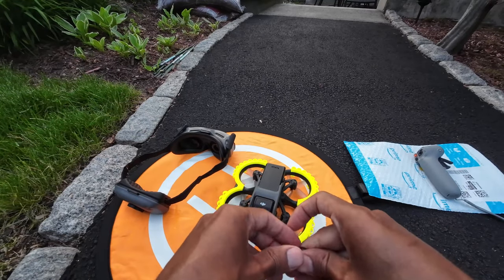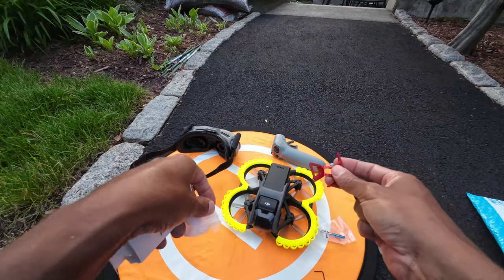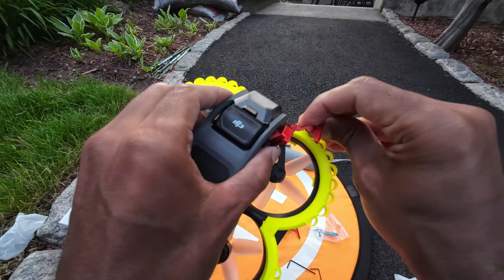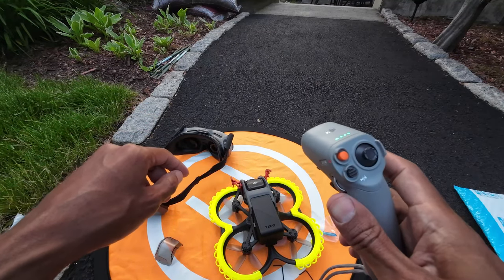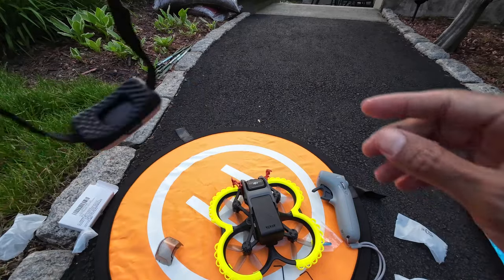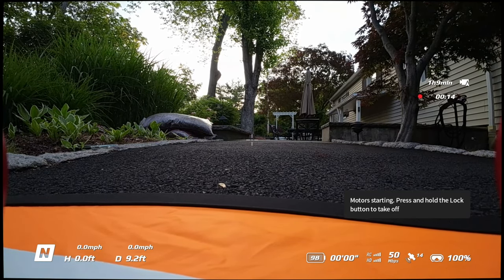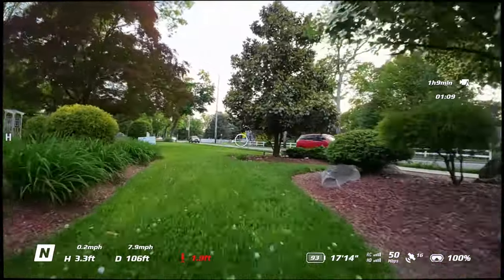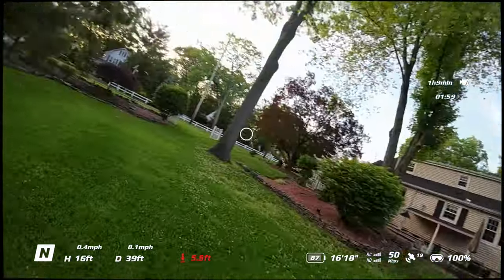PTZ Protect Bar for DJI Avata - Avata Gimbal Protector no go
This one is beautiful, sleek, elegant , red and #%@!

Someone really needs to make a gimbal protector for the dji avata that doesn't interrupt satellite reception or photo bomb your video and photos.

Was really looking forward to this working.. If you know of a gimbal protector that works with the dji avata that doesn't cause you to loose satellite or photo bomb your video please do share.

Just get care refresh, use the simulator and fly carefully. At least until one is invented that actually does what it's supposed to do and more.

If you don't mind your footage being photo bombed:
RCstyle Gimbal Bumper for DJI Avata FPV Drone, PTZ Protect Bar for DJI Avata Accessories,Aluminum Alloy Camera Anti-collision(RED)

It has many good stars for review but must be friends rating product or pilots are not flying in wide mode: